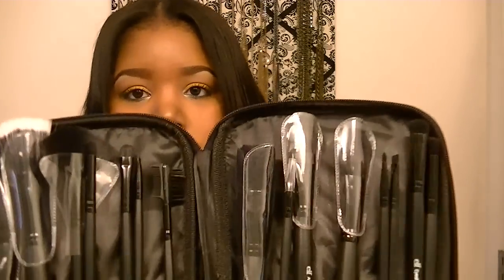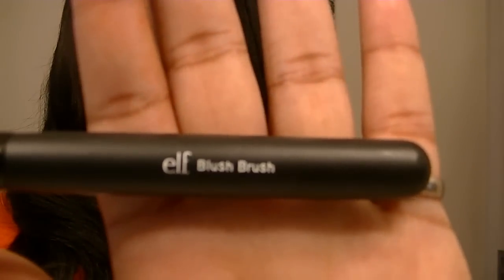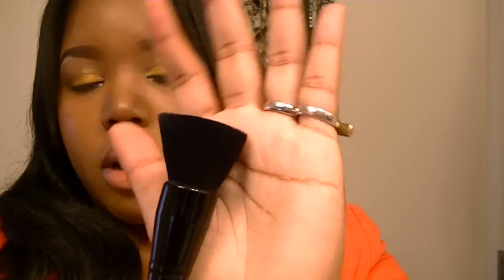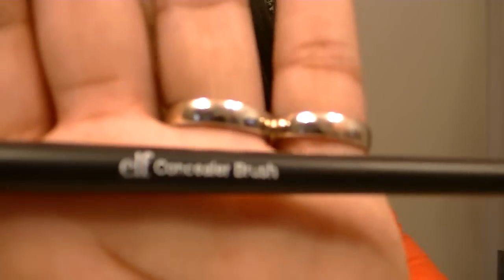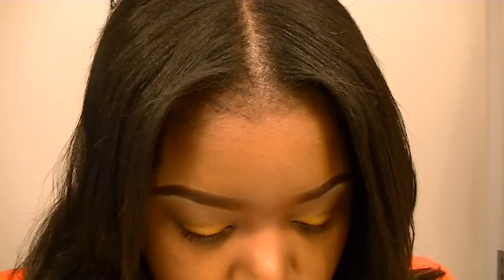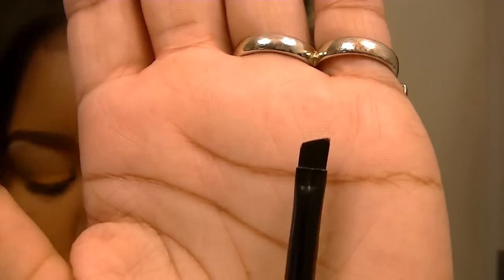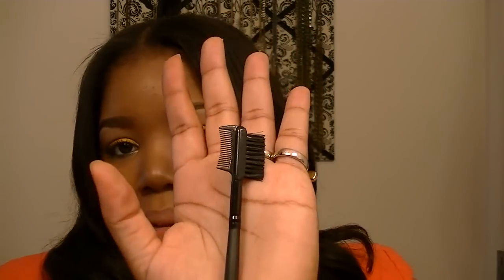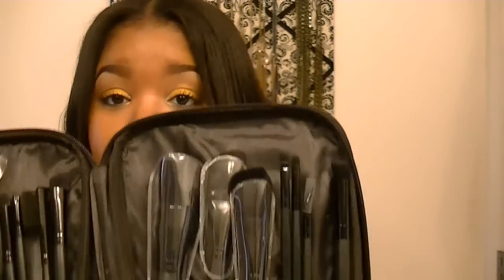E.l.f. Studio Brush Collection Review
Hi dolls! This video is quite old I did not want to upload because of my brain fart and I did not want to do much editing because I am still figuring out my new editing software lol I hope that you still enjoy and that it is helpful =)